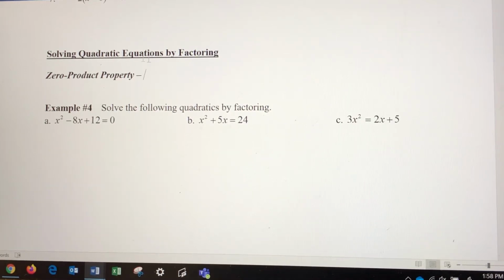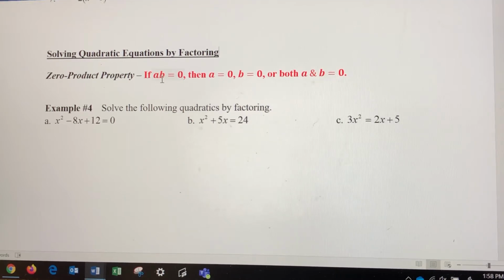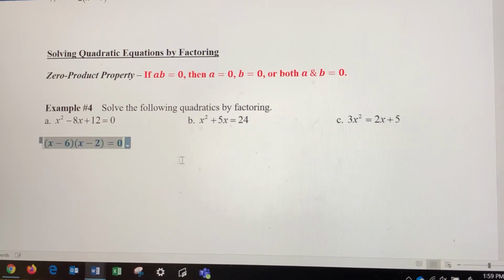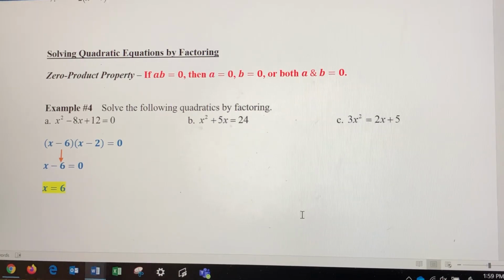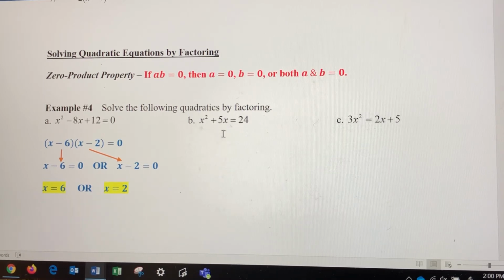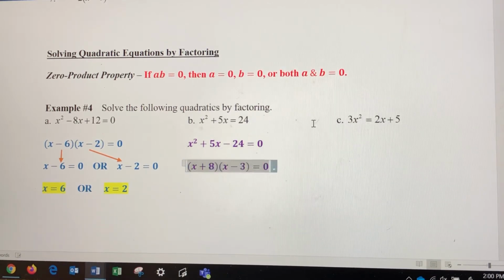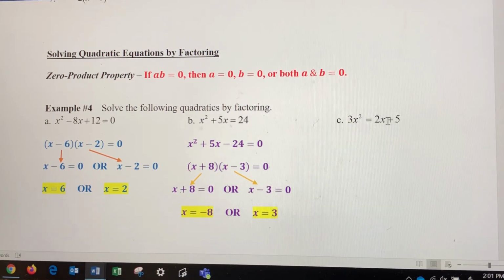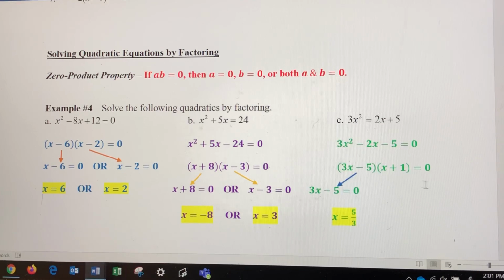Solving Quadratic Equations by Factoring - Use the Zero Product Property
In this video, we solve three different quadratic equations by factoring. Get all terms on one side, set equal to zero. Factor the quadratic expression. Use the zero product property to find the solutions. Check your work.